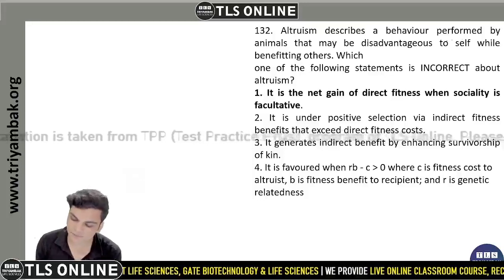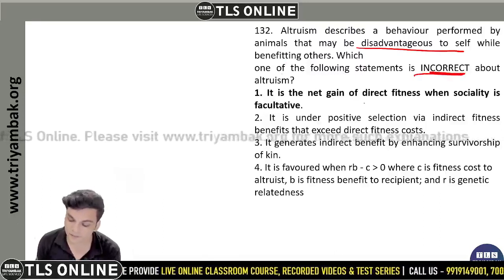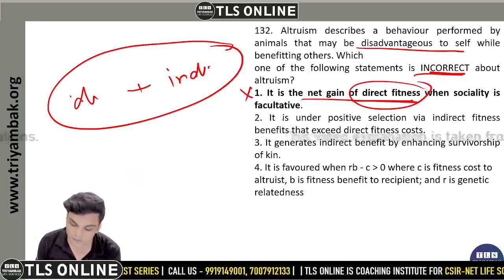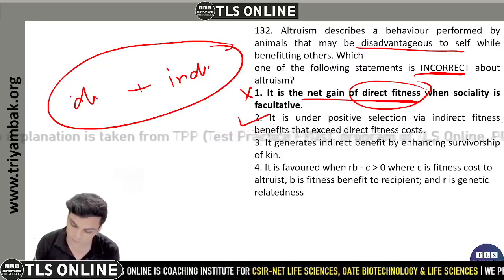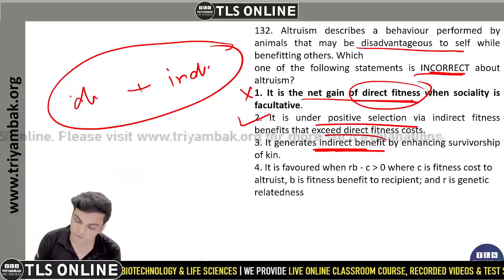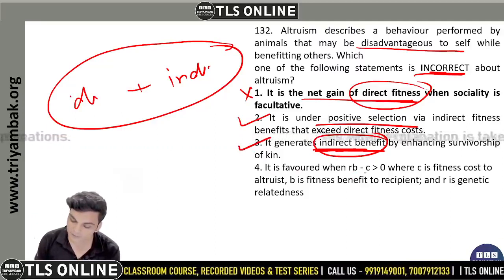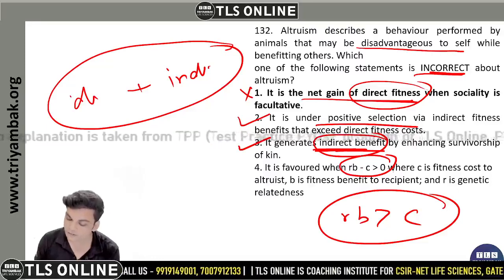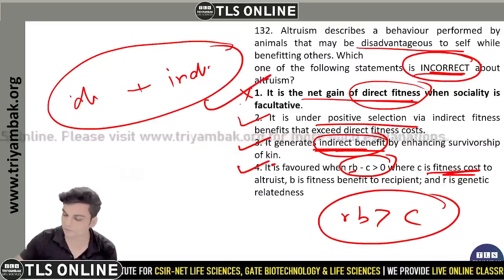| CSIR PYQ 2018 | VIDEO SOLUTION | Month:June |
1 Subscription of TLS online = Test
-Practice-PYQ Program+ All 13 Units Detailed Lectures (AV-Live & Recorded) + 10000+
 Part B Pointers (Audio enabled -PYQ attached)